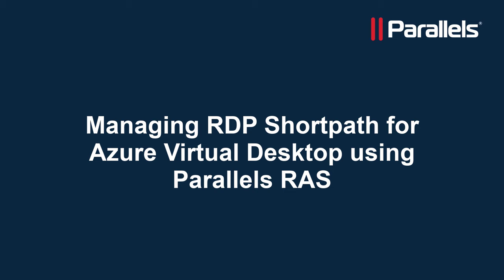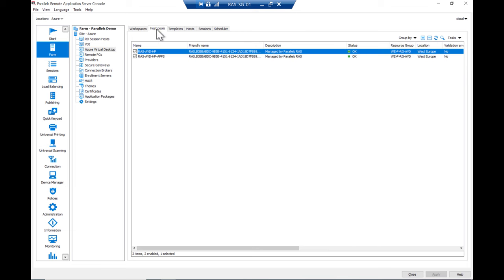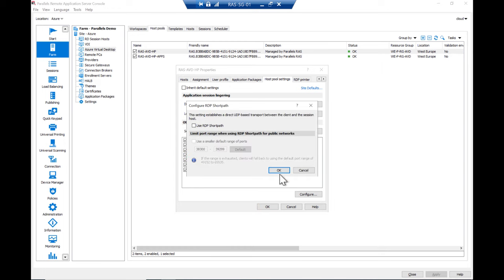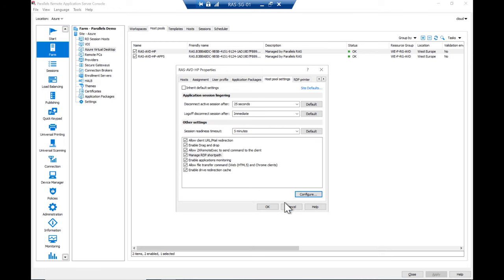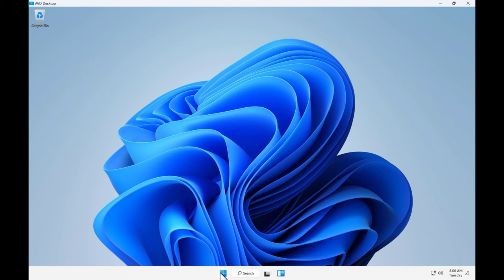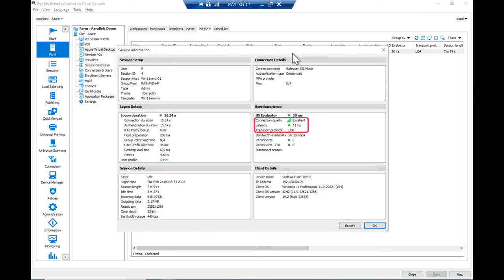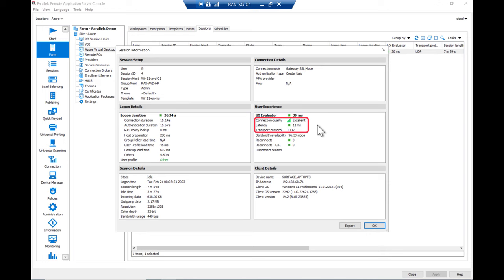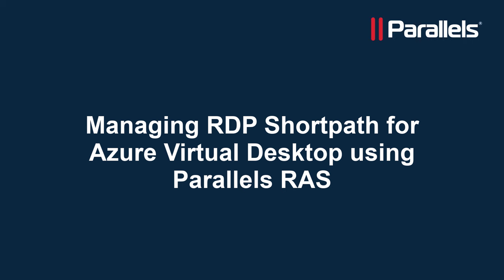Parallels RAS: RDP Shortpath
Connections to Azure Virtual Desktop use Transmission Control Protocol (TCP) or User Datagram Protocol (UDP). RDP Shortpath is a feature of Azure Virtual Desktop that establishes a direct UDP-based transport between the client and the session host. Parallels RAS supports RDP Shortpath for managed networks and public networks.

Parallels RAS allows easy configuration of RDP Shortpath including the ephemeral port range that RDP Shortpath for Public Networks uses, without relying on group policy objects or scripts.

RDP Shortpath allows organizations to achieve the best performance by reducing the round-trip times--especially useful for latency-sensitive applications such as CAD/CAM applications. Easily configure RDP Shortpath from Parallels RAS and perform advanced configuration of RDP Shortpath.

00:00 Introduction
00:10 Open AVD Host pool settings
00:20 Enable Manage RDP Shortpath
00:32 Launch Parallels RAS user session
00:42 Confirm UDP usage in Parallels RAS console